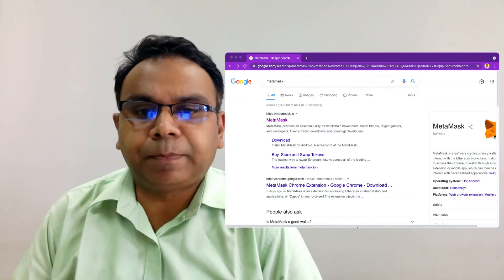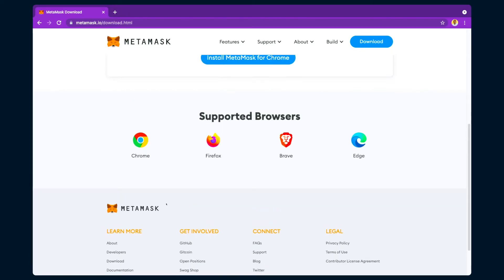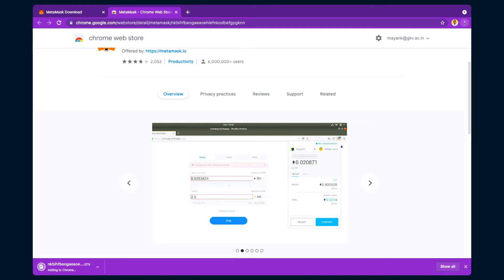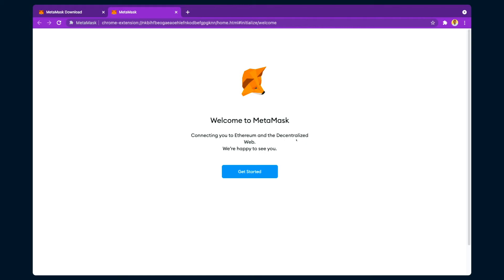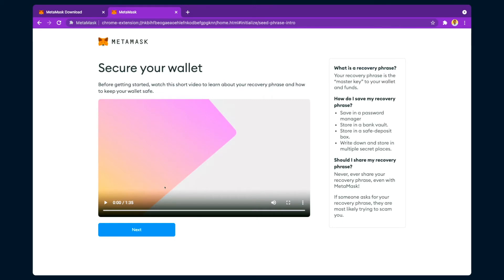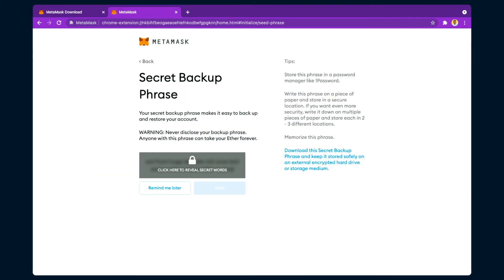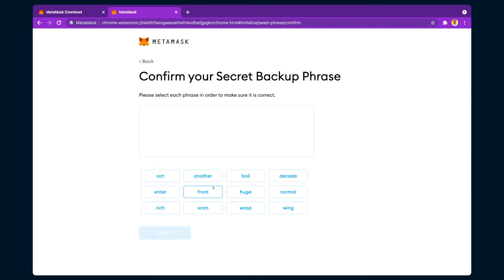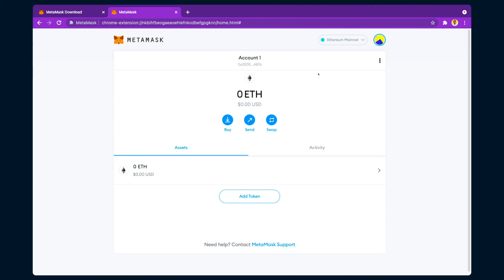Meta Mask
Step by step procedure to Install Meta Mask and explanation of what is Smart Contract.